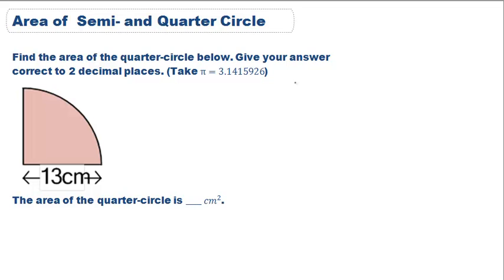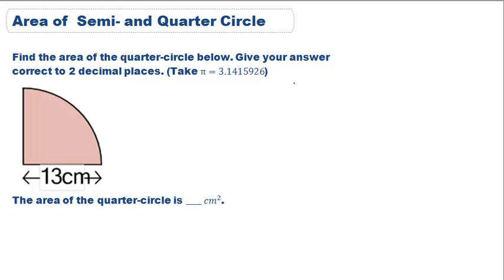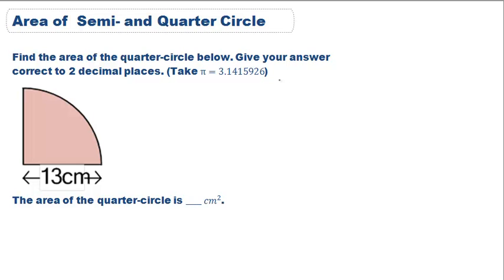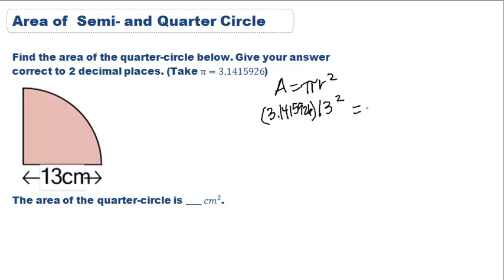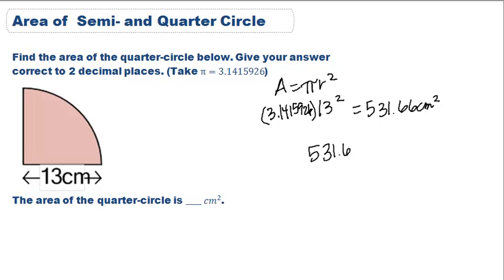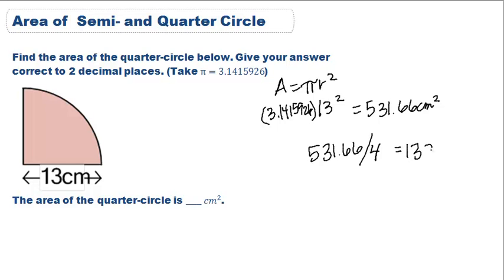Area of Semi- and Quarter circle